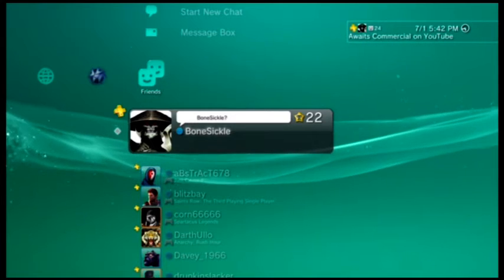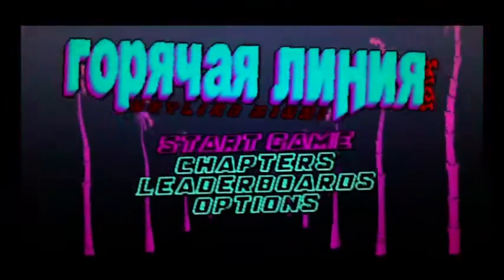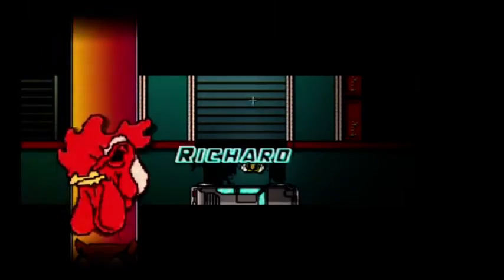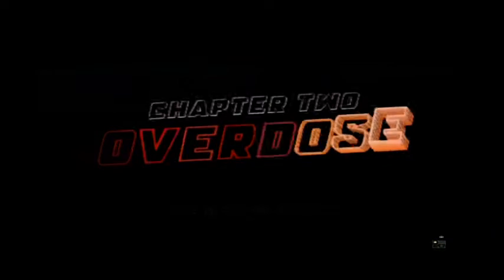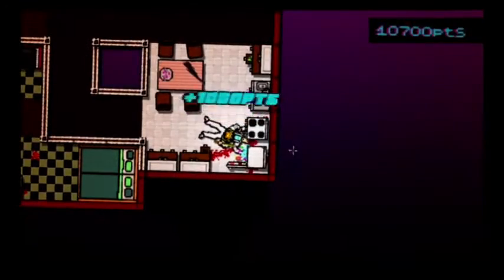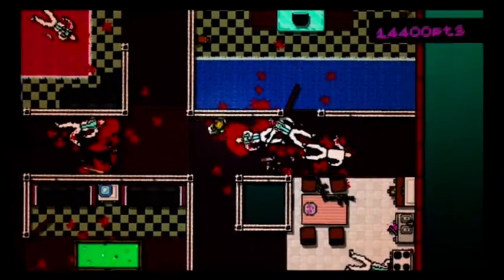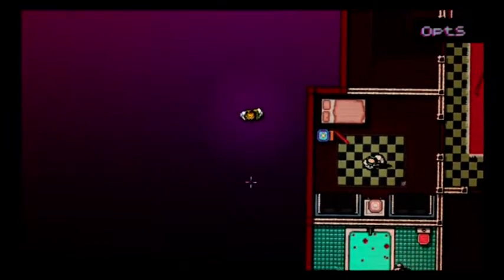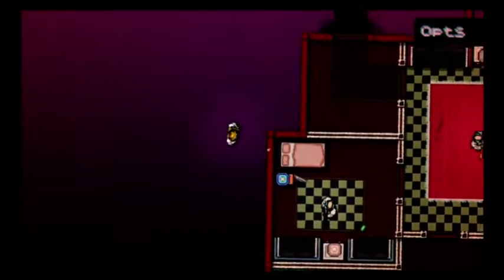Guide to Using All Weapons & All Ground Kills in Hotline Miami (PS4, PS3 & Vita)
In this video I'm going to show and describe how to get the 4 Trophies in Hotline Miami that require using weapons, the Trophies are: "Knife for Pros" for using all melee weapons at least once, "Pitcher" for using all throwing weapons at least once, "Guns For Show" for using all guns at least once, and "Always On Top" for performing every ground kill (execution) in the game. There are only 9 weapons that do not spawn that you can miss. I will show & describe how to get those first, and then I will show & describe how to easily get all of the weapons that spawn randomly.